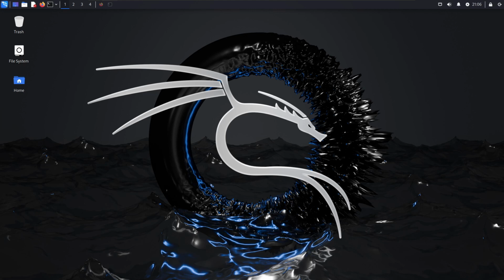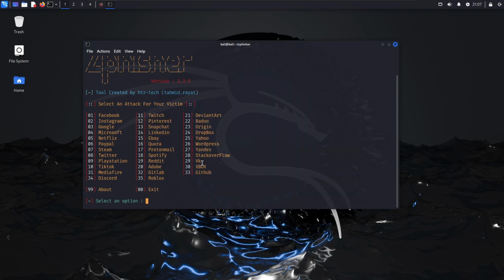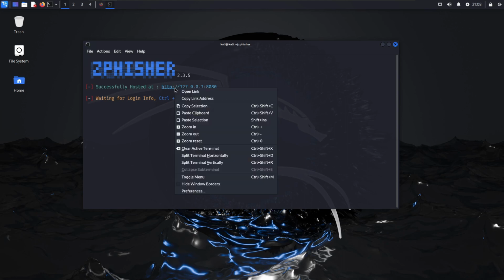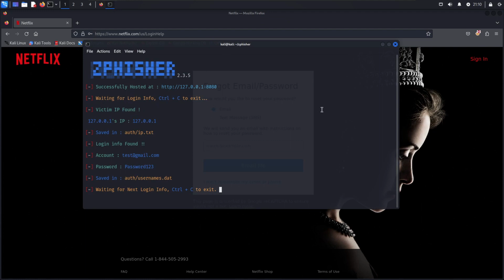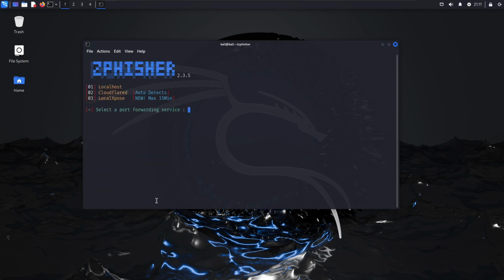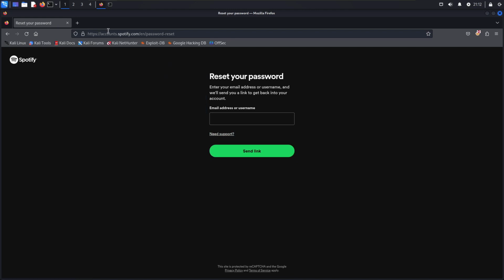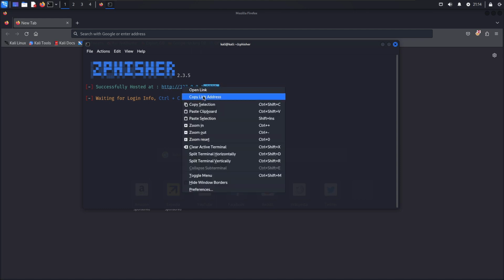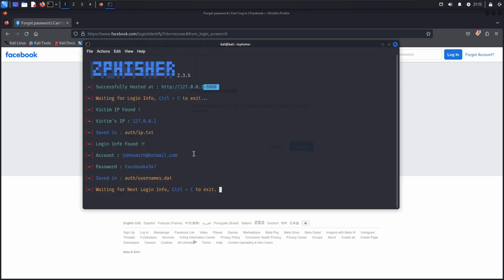Phishing Is Easier Than Ever (Step-By-Step Tutorial)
Learn how phishing is easier than ever with this step-by-step tutorial. Find out how to conduct a phishing attack using Zphisher on Kali Linux to harvest credentials.